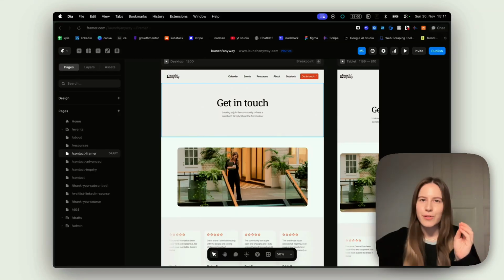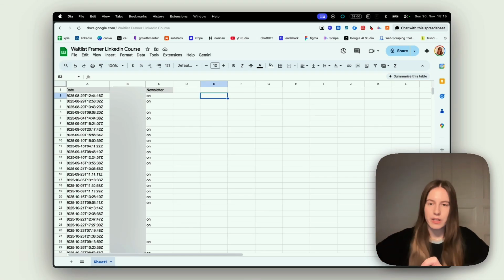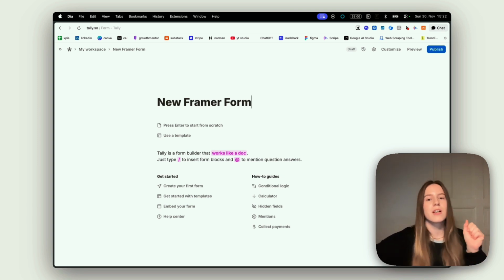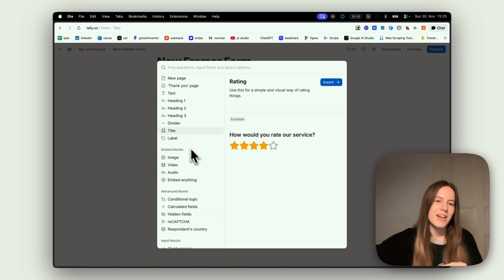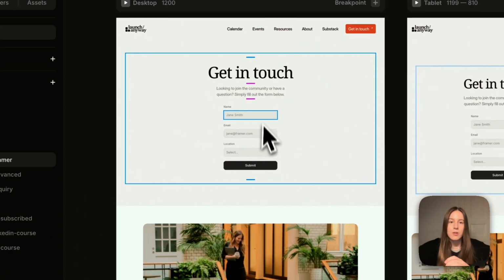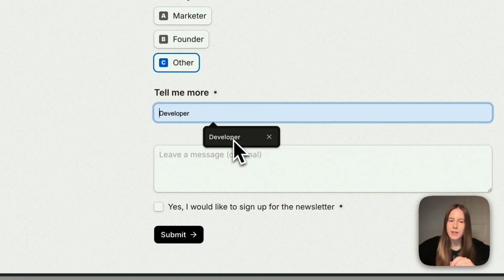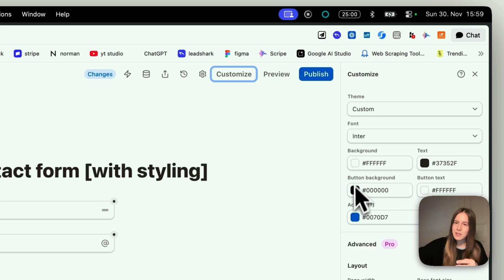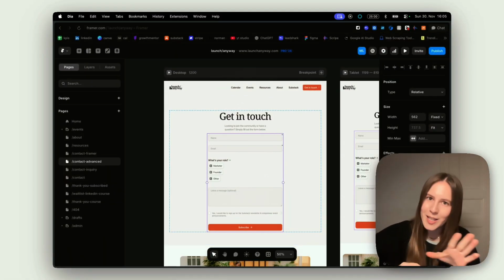How to Create a Form in Framer (with Tally)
Framer makes simple forms easy, but what about multi-step flows, file uploads, or conditional logic?

In this tutorial, I'll show you how to create basic forms in Framer AND how to supercharge them with Tally's native Framer integration.

What you'll learn:

- Build a basic form in Framer (drag, drop, done)
- Add conditional logic and file uploads to your forms
- Embed Tally forms that look native on Framer
- How to publish and test your forms

Timestamps:

0:00 Building Basic Forms in Framer
0:56 Where Framer Forms Hit Their Limits
1:18 Meet Tally Forms
1:26 Creating Advanced Forms in Tally
2:58 Publishing & Embedding the Form in Framer
3:46 Testing the Live Form
4:14 Submissions & Integrations
4:47 Custom Styling & Pro Features

Tools Mentioned:

- Tally Forms (free) — Build multi‑step, logic‑driven forms and embed on your site with unlimited forms and submissions.

- Framer — Design and publish professional websites with an intuitive visual builder.